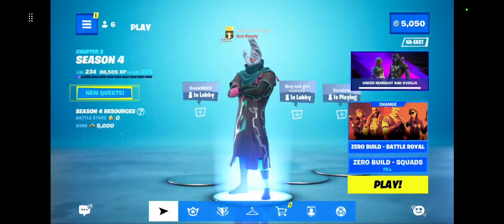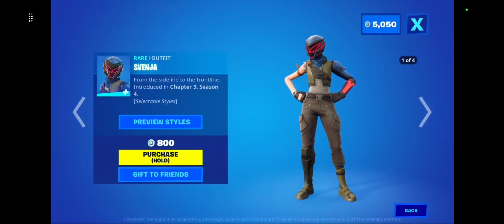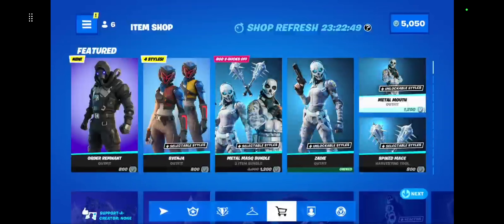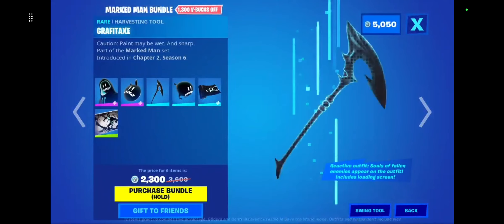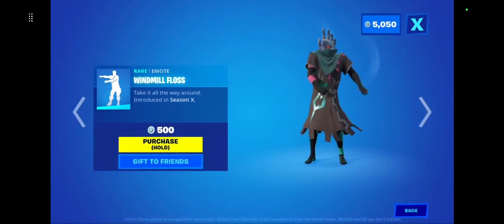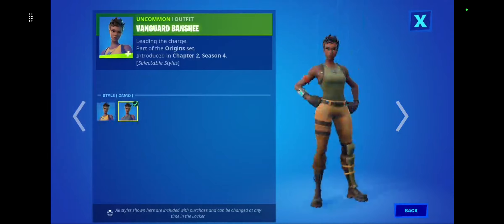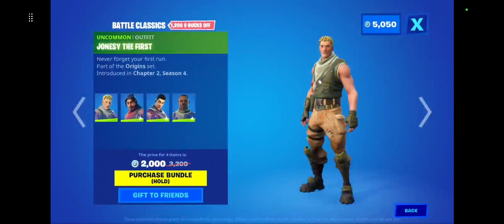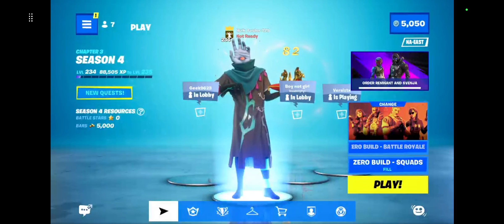Fortnite is now selling Npc's 💀